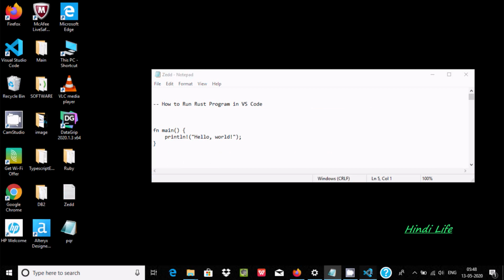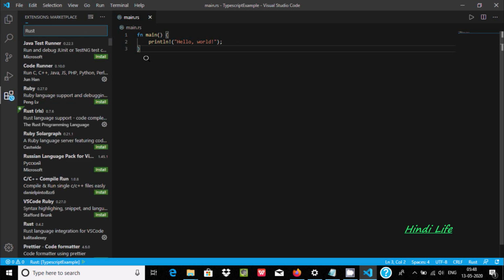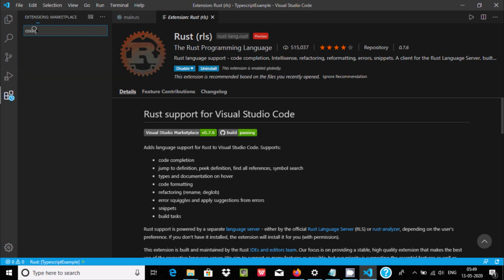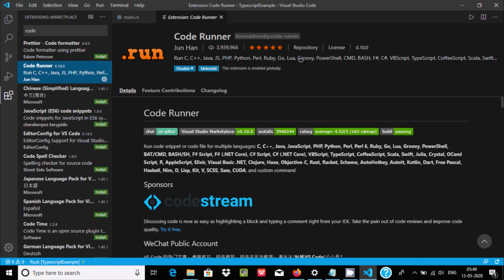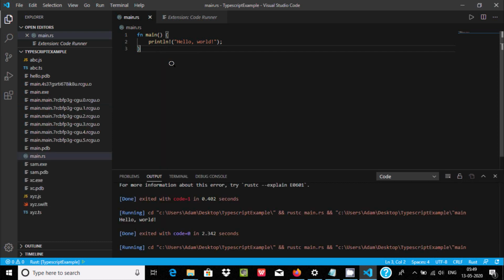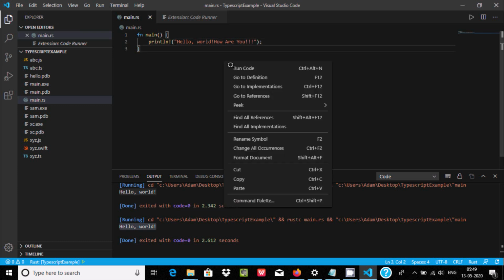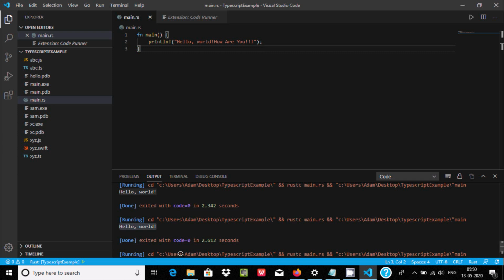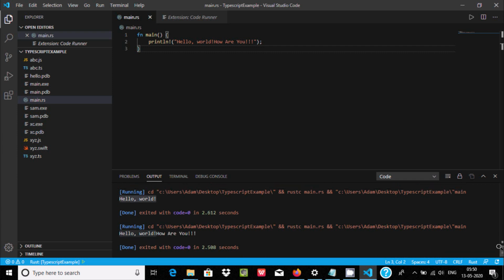How to Run Rust with VS Code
How to Debug Rust with Visual Studio Code

How to Run Rust with Visual Studio Code

Debug Rust with vs code